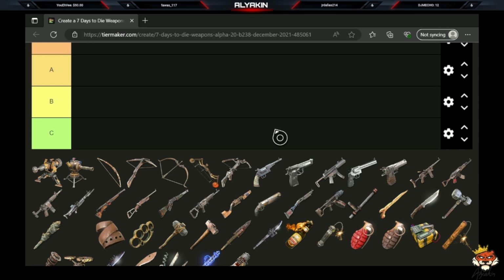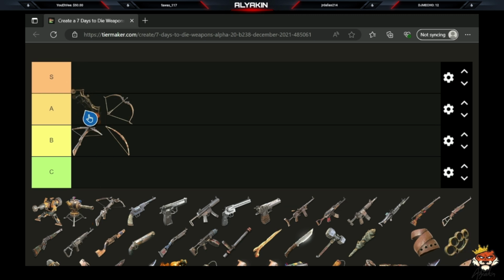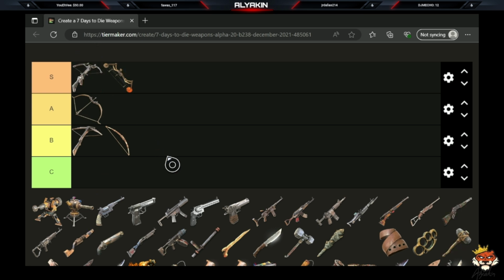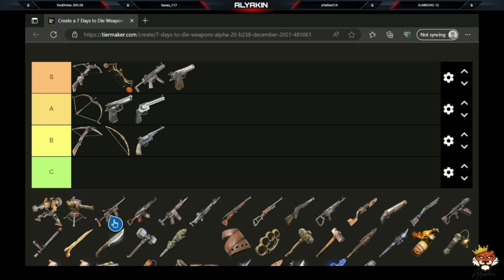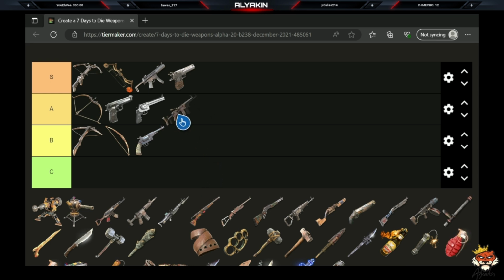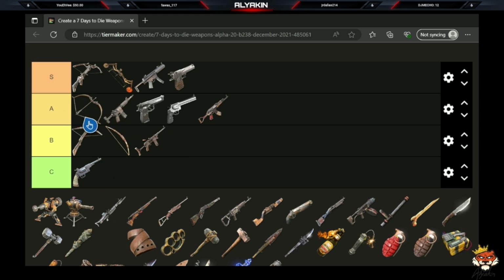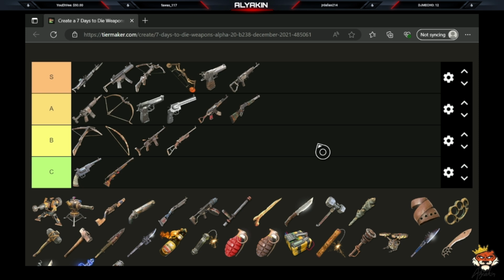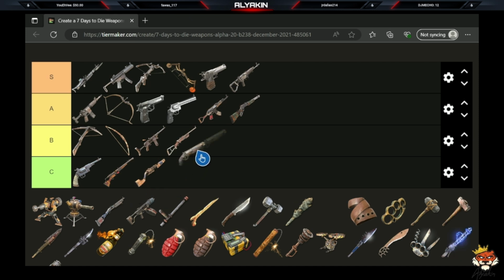Ranged Weapon tier list l 7 Days to Die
7DTD
Tier list